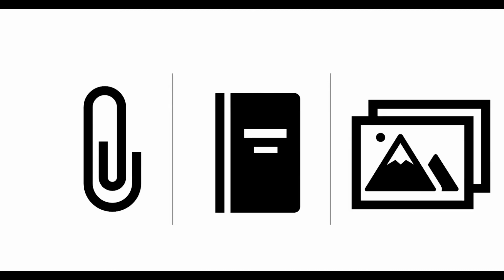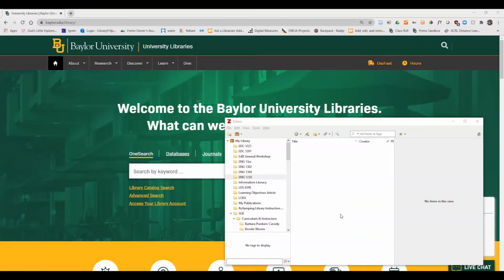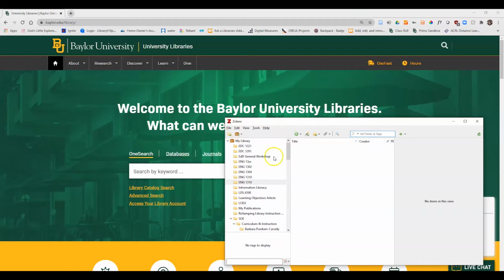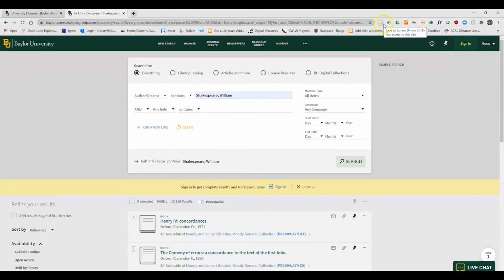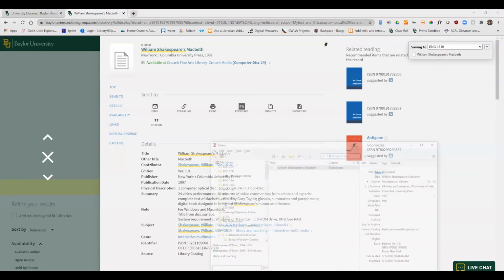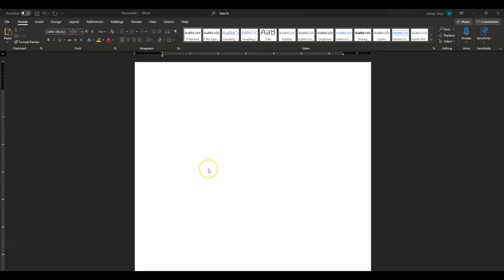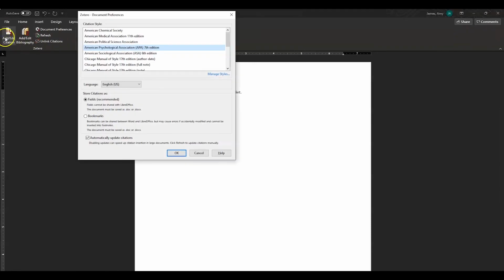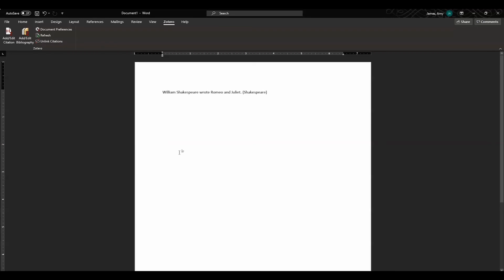Baylor University Libraries Present: A Brief Introduction to Zotero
Zotero is a powerful citation tool that will help you manage the resources you cite for your research papers. Learn more in this brief video, for more information!